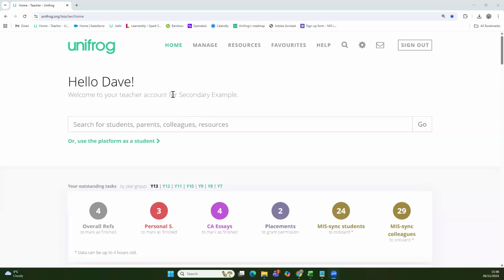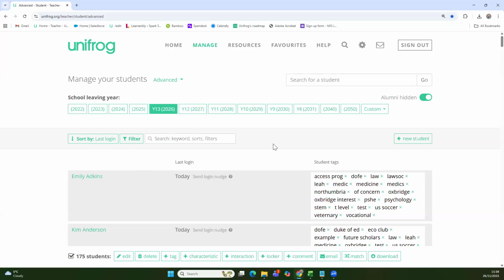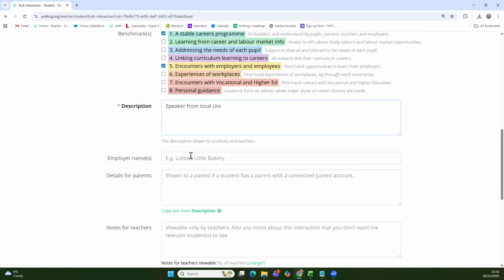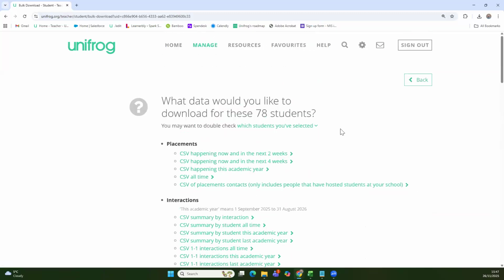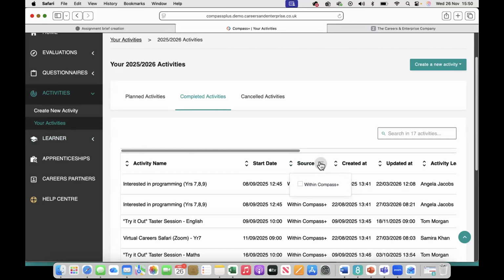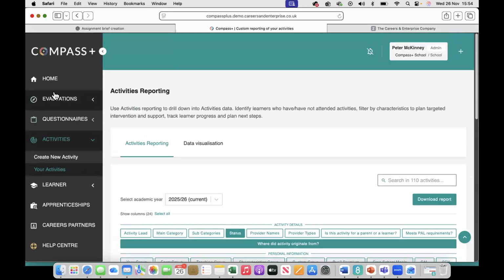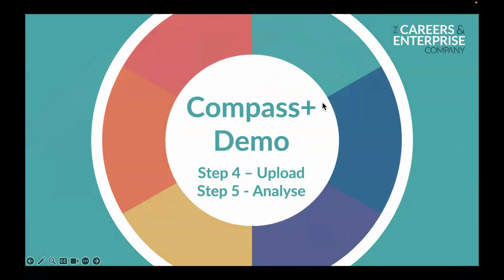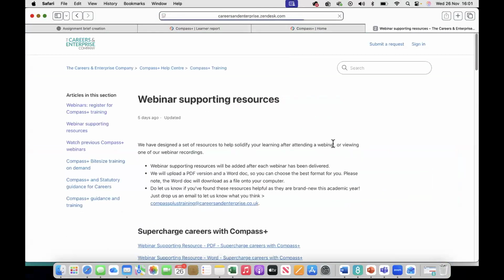Webinar: Using Compass+ and Unifrog together effectively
Compass+ integrates with Unifrog to help support planning and delivering a progressive careers programme.

- Explore how to use Compass+ and Unifrog together
- Learn how to prepare effectively for exporting data from Unifrog into Compass+
- Understand the value of uploading this data into Compass+
- Know where to access further support and guidance.

00:02  Introduction
01:45  Learning objectives
02:05  Upload/download process overiew
02:42  5 steps to success
04:03  Unifrog demo
15:55  Compass+ demo
26:25 Upload/download recap
27:40  Further guidance and support
29:40  Feedback form and Q&A